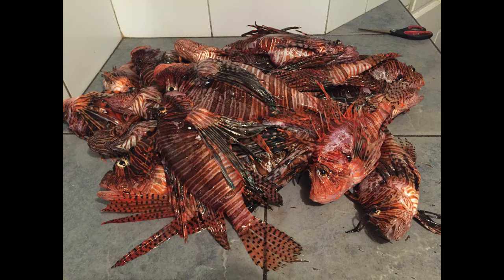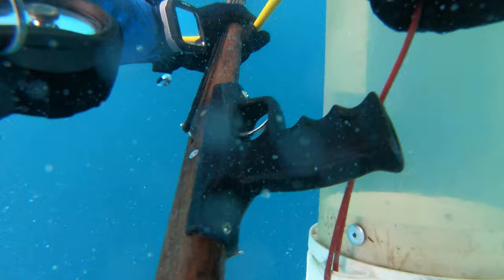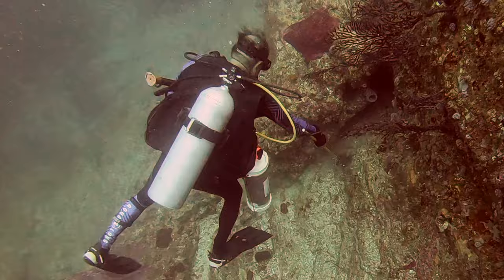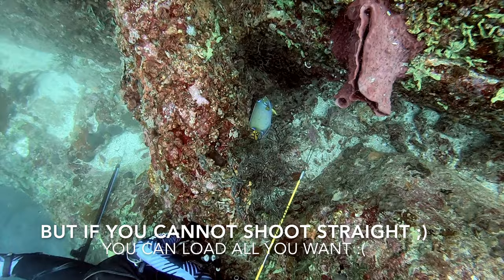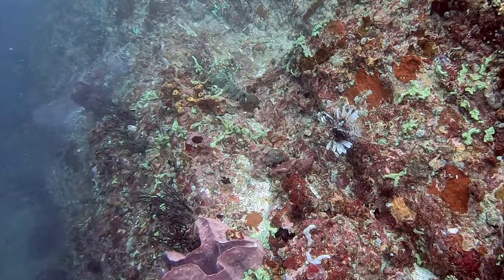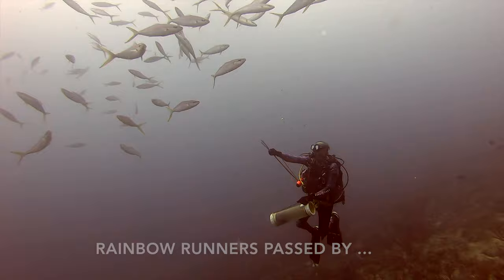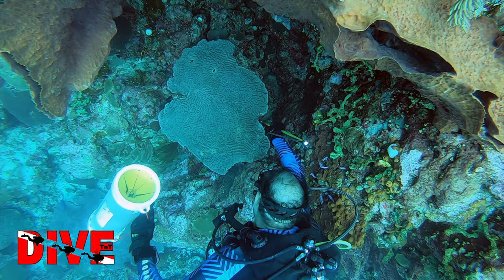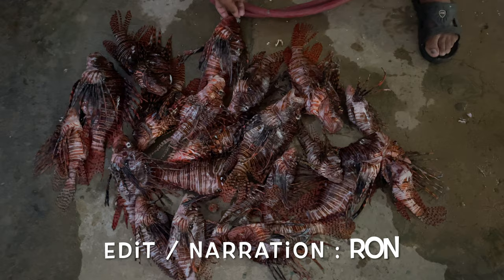Intro to Lionfish Hunting : Pole Spears, Zookeepers, Handling and Cooking Tobago WI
Lionfish, are not native to the Atlantic Ocean nor the Caribbean Sea, it is believed that they were released into the Florida water system in the 1980’s,  and … the females just a year old can produce between 10,000 - 30,000 eggs every 4 days, naturally they have multiplied and spread very rapidly.

When one first looks at them they appear very pretty, so, what’s the problem you may ask ?

Well, the Lionfish are voracious feeders, they love to eat, and they eat every species of life they can fit into their mouths.

Lionfish hang out and live on our reefs, they love to hide out in cracks, crevices or rock holes and they eat the many juvenile species, that lives and forms the ecosystem that supports our important coral reefs around our islands …

Since the Lionfish have invaded our waters, they have no known predators, unlike their presence in the Pacific Ocean where other marine life preys on them and keeps their population in a sustainable balance.

SCUBA and Freedivers are the only meaningful predators the Lionfish have at the moment. So to save our reef life (fish and lobsters etc), and therefore the reef - Corals health we need to encourage hunting of these Lionfish to the greatest extent.

In this video you can see what tools are most effective for us to hunt and collect the Lionfish in our waters … having had lots of practice, I can now collect two boxes of Lionfish per dive in some areas, but I need the right gear to do so … my choice is the Lionfish Zookeeper containment units shown here, and the SCUBA Choice Pole Spears with the long barbs, mainly cause the Lionfish I hunt tend to be large. Lionfish prefer to feed at night, but get active on overcast days and early in the mornings or late evenings.

Rather than pack to much info in a long drawn out video, this video is the intro to four more Lion Fish Videos : The Pole Spears, The Lionfish Containment Units, handling cleaning and cooking the Lionfish and the Lionfish in the Caribbean in general!

Do you hunt Lionfish also ? What gear do you use ?